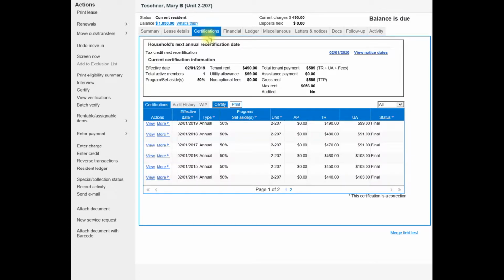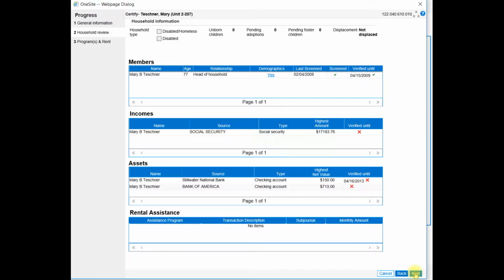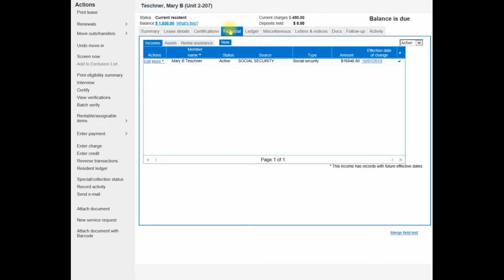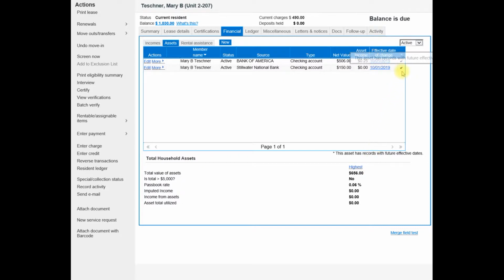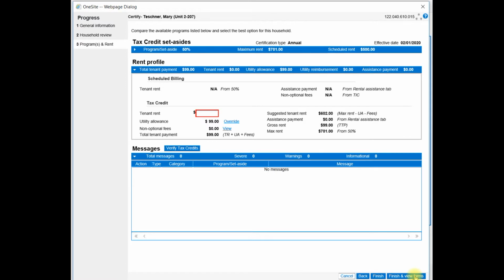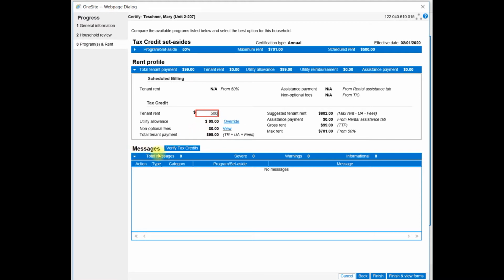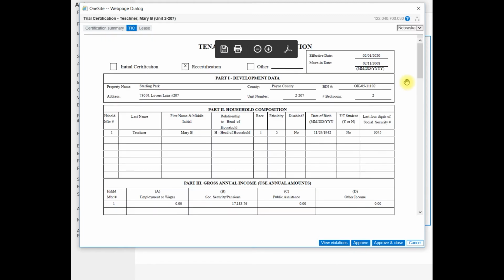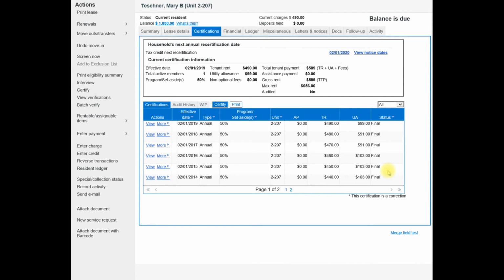FRC Step 2a: Run Trial Certification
Description: Run Trial Certification for Full Recertifications in OneSite.

This is Step 2a in our Full Recertification process in OneSite.
Step 1 – Update Member and Financial Information (based on completed application).
Step 2 – Update Financial Info in OneSite (to the best of one’s ability without using the calc worksheet).
*Step 2a – Run Trial Certification.
Step 3 – Lease Renewals (generate lease renewal for packets).
Step 4 - Doc Mgmt: Applicant Packet for FRC (Full Recert).
Step 5 - Doc Mgmt: Lease Packet for FRC (Full Recert).
Step 6 – Complete Recertification in OneSite.
*notes advanced details not required for those where Processing Control Sheets are marked for Compliance.